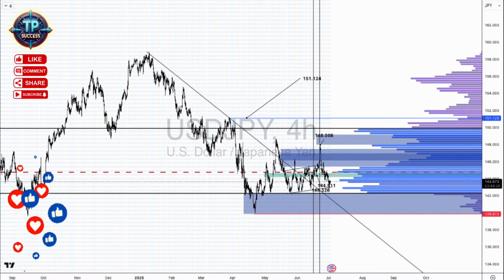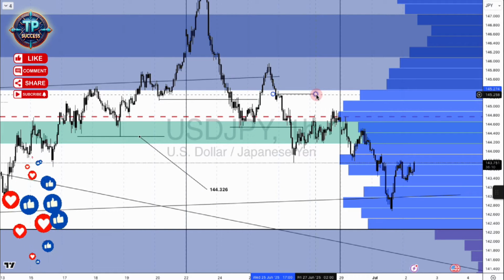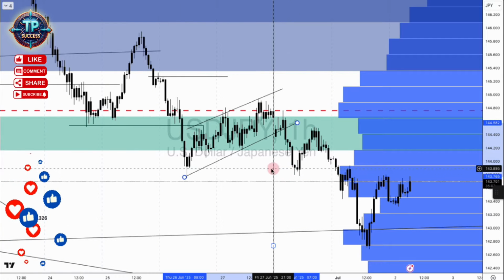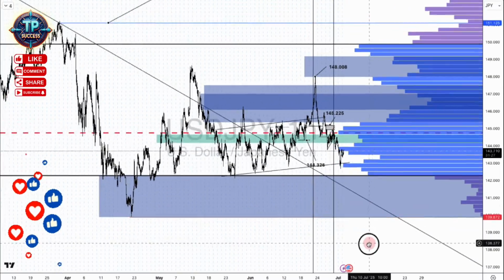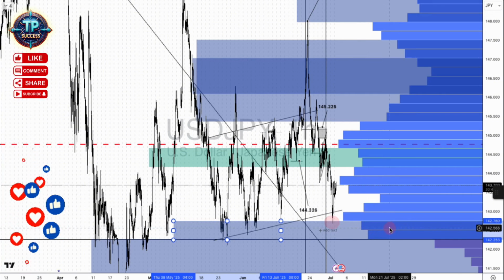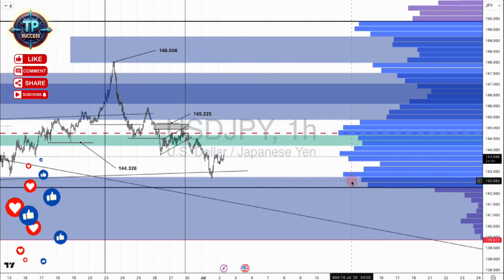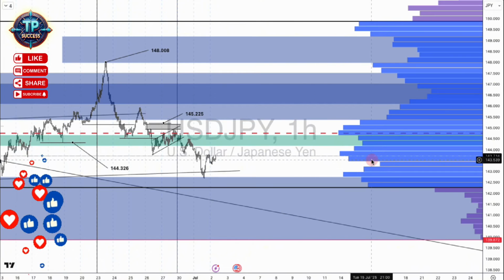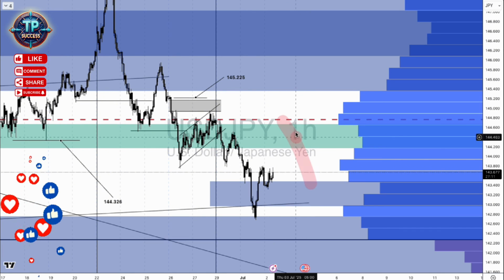Swing Trading USDJPY Technical Analysis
📅 Wed 2nd Jul

GOLD (XAUUSD)
USDJPY
BTC (Bitcoin)
GBPUSD
XRP
SILVER (XAGUSD)
EURUSD
NAS100 (NASDAQ 100)
S&P 500